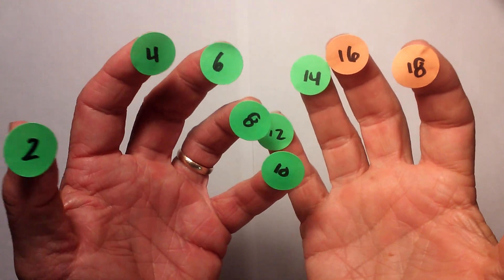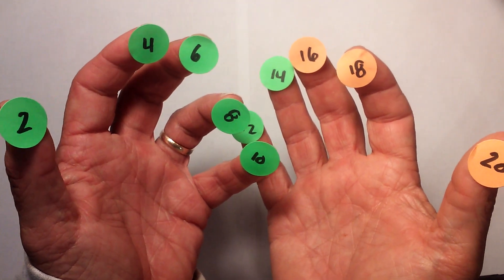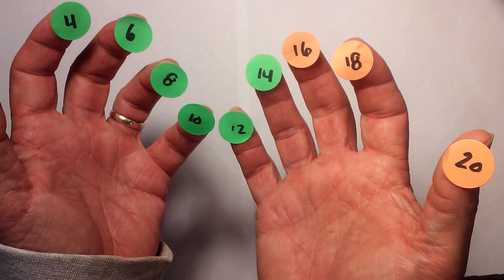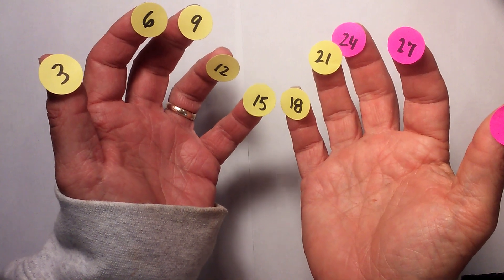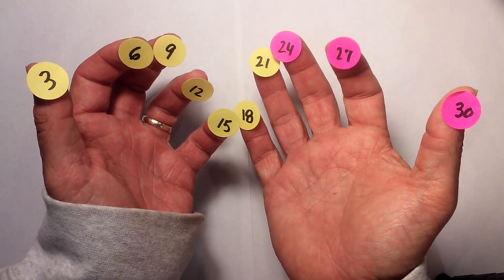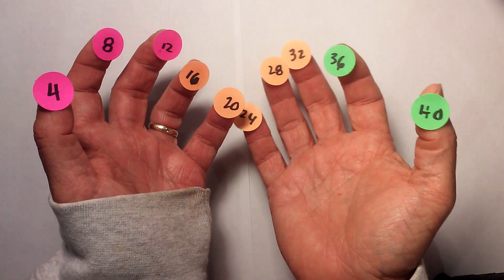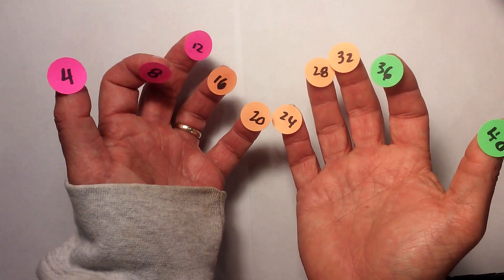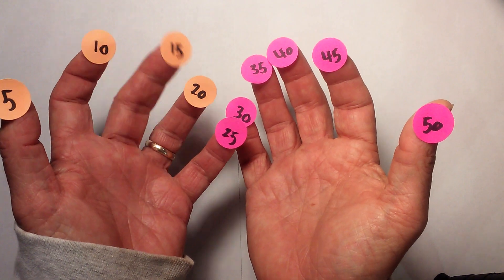Multiplication made Easy ( Learn 2, 3, 4, 5 Times Tables )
Use your hands to help you learn the 2,3,4, and 5 times tables.